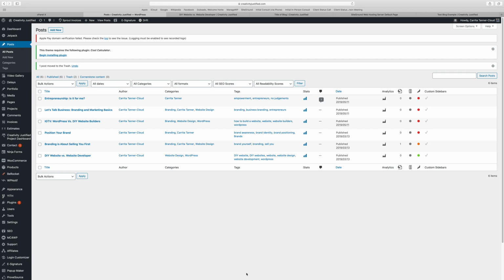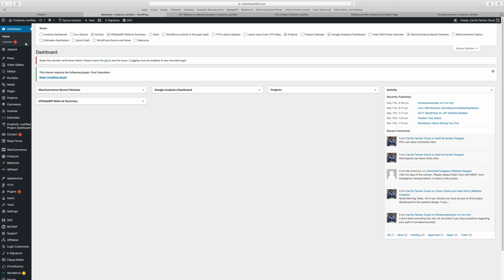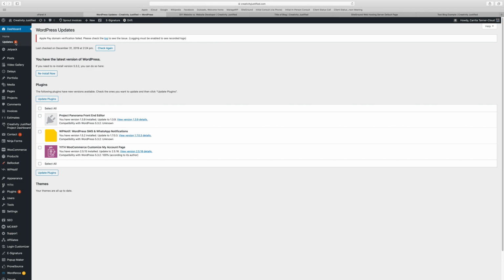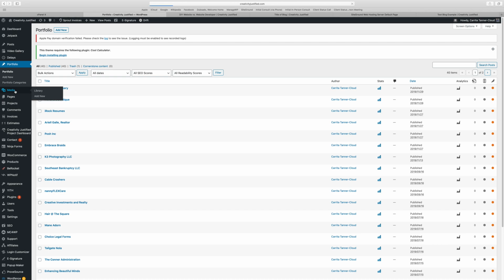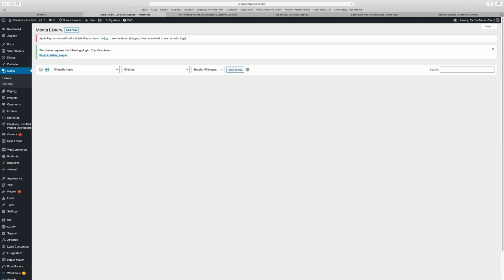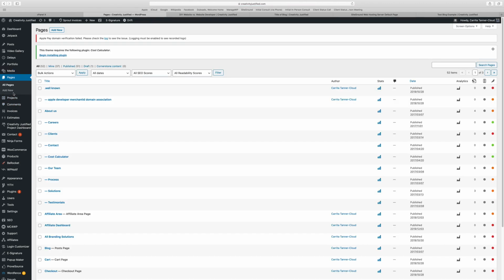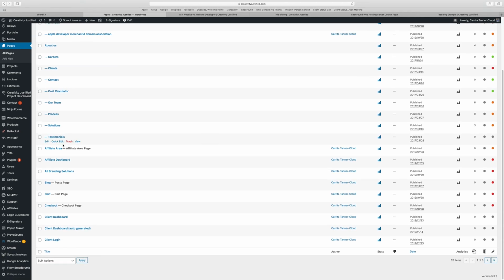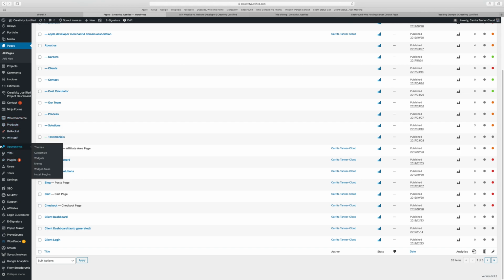Navigate WordPress Admin Panel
A brief tutorial on how to navigate the backend of your new WordPress site.